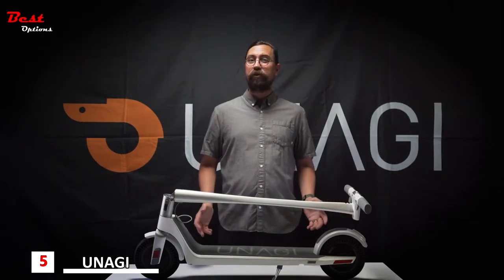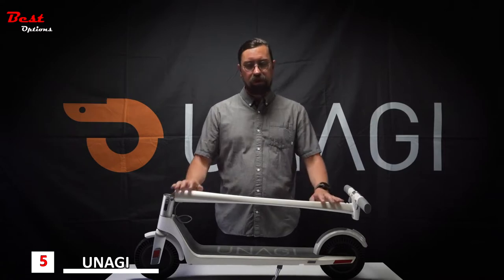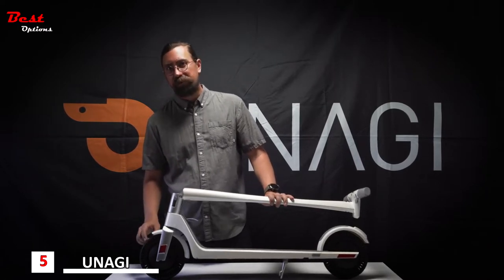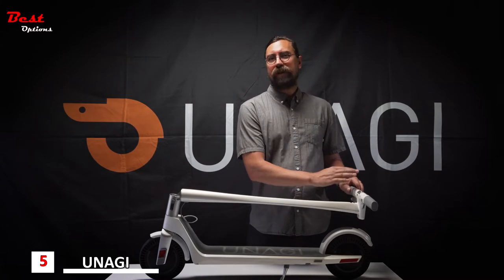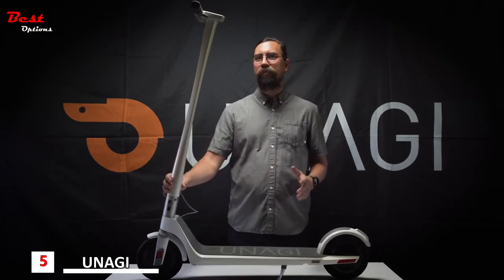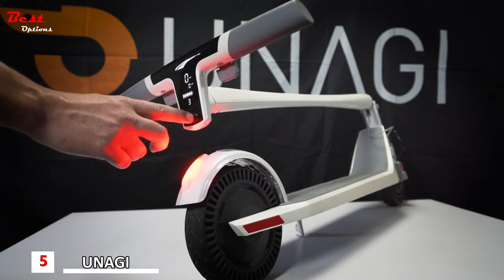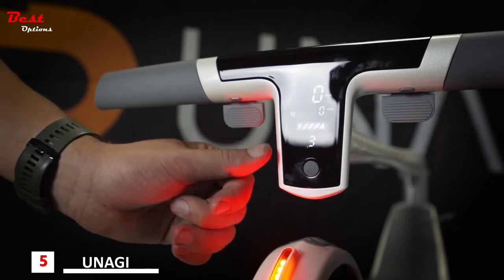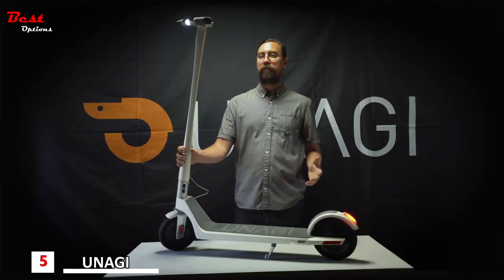5 Best Electric Scooters of 2022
Best Electric Scooters of 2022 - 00:00
Do you need the Best Electric Scooters? In this video, I put together a list of the Best Electric Scooters of 2022. This is for helping you and makes an idea about this type of product!
✅5. UNAGI Model One E500 - Dual Motor Folding Electric Scooter - 00:04
Amazon US
Amazon CA
✅4. Razor E Prime Electric Scooter - 01:55
Amazon US
Amazon CA
✅3. Segway Ninebot MAX Electric Kick Scooter - 03:27
Amazon US
Amazon CA
✅2. Mearth RS Long-Range E-Scooter - 05:05
Amazon US
Amazon CA
✅1. Razor E300 Electric Scooter - 06:50
Amazon US
Amazon CA

★Best Amazon Today's Deals
★Try Twitch Prime
★Try Amazon Home Services
★Kindle Unlimited Membership Plans
★Give the Gift of Amazon Prime
★Create an Amazon Wedding Registry
★Try Audible and Get Two Free Audiobooks

Best Electric Scooters of 2022